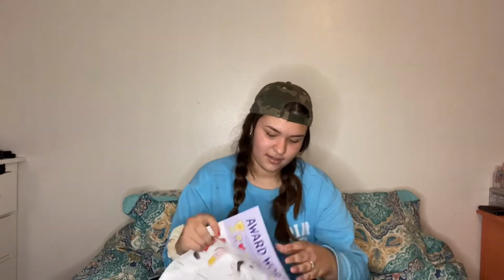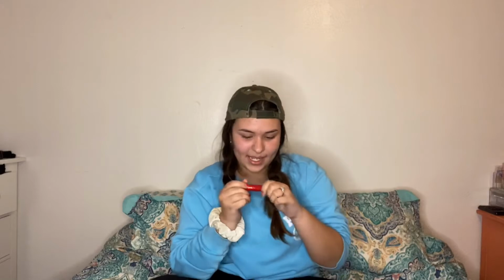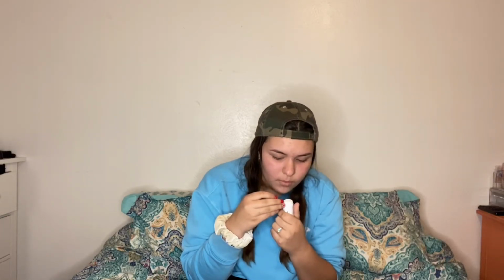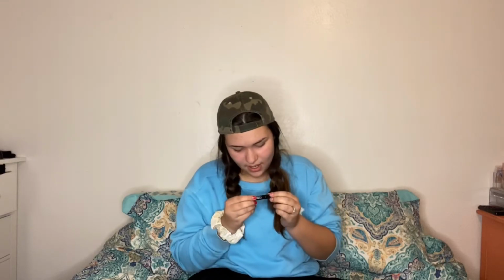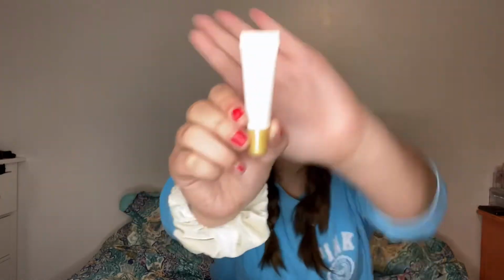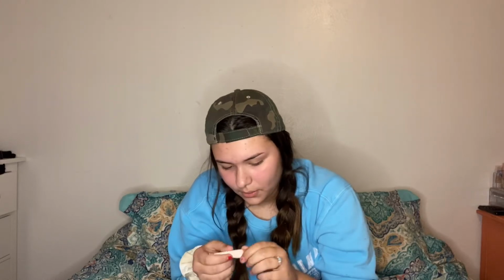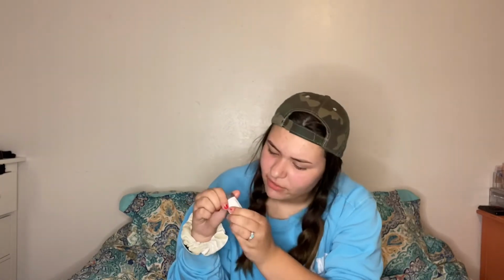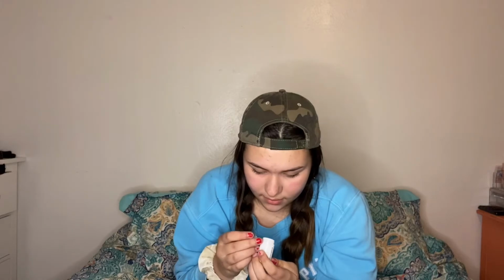Sephora subscription box | unboxing December 2019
Unboxing my first Sephora subscription box. This was so much fun, but was it good was it worth the money?